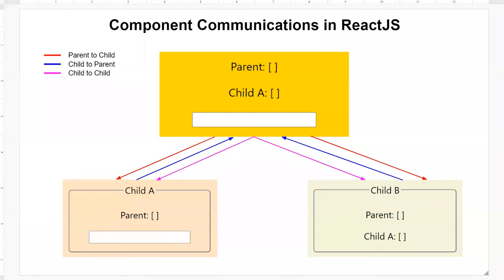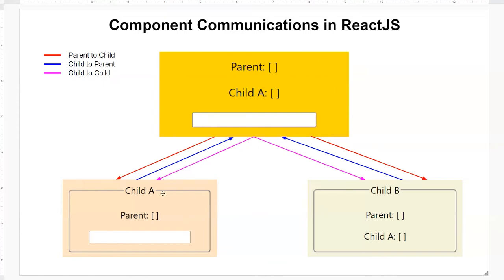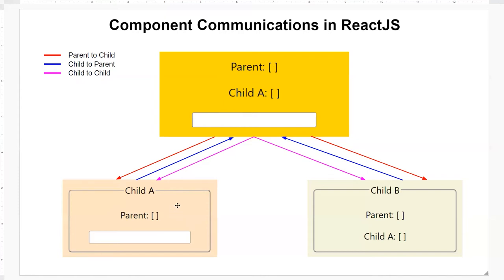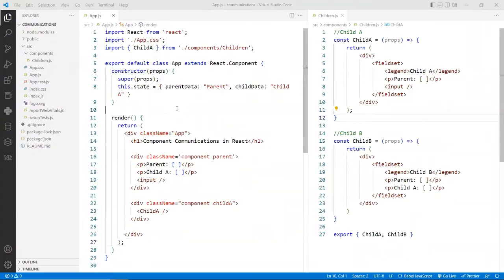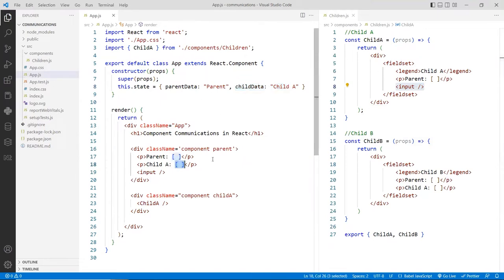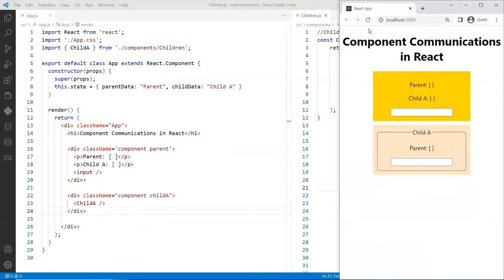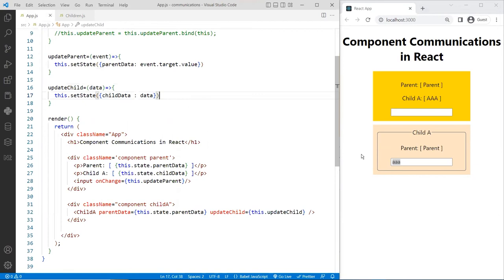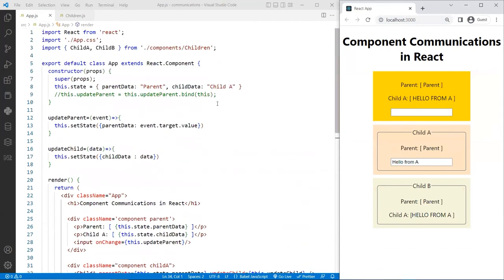Component Communications in ReactJS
⭕ Overview
In this video, we'll learn how ReactJS components communicate with each other.  In React, the flow of data is always unidirectional from the parent component down to a child component.  Normally, the single source of truth (actual state data) is stored in a class (stateful) component.  Without using React Hooks or other third-party tools, When this data needs to be consumed by another component, you have a couple of options:  (1) pass it down via the props object, (2) use React Hooks or mixins (deprecated), (3) react router, or (4) via a third party tool such as Redux.  In this video, we'll learn to use only option 1 to pass state via the props and an event handler.

⭕ Chapters
  0:00 - Introduction
  2:50 - Code explained
  5:50 - Parent to Child
  9:37 - Child to Parent
17:18 - Child to Child